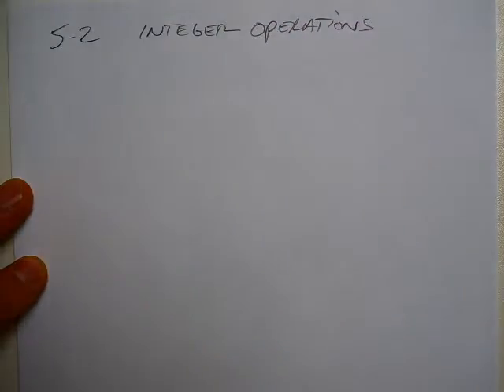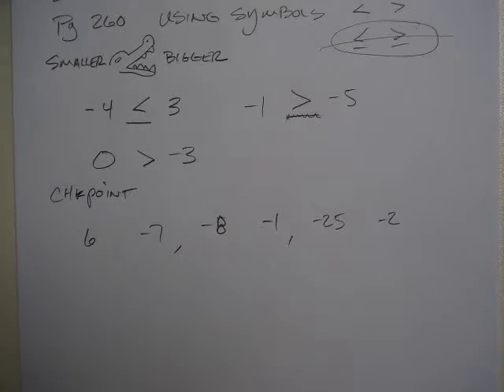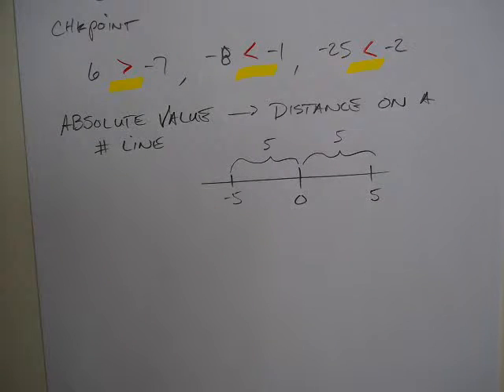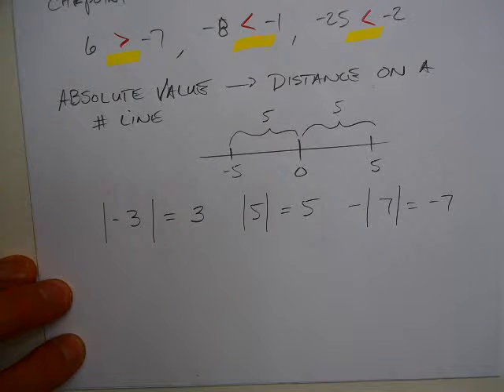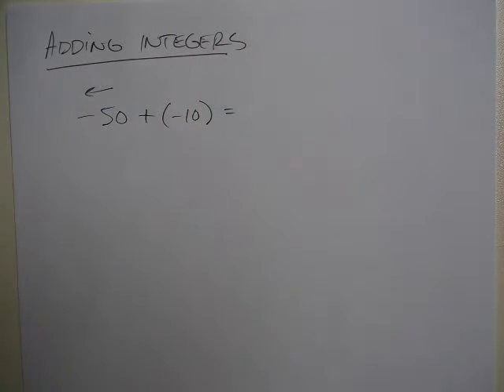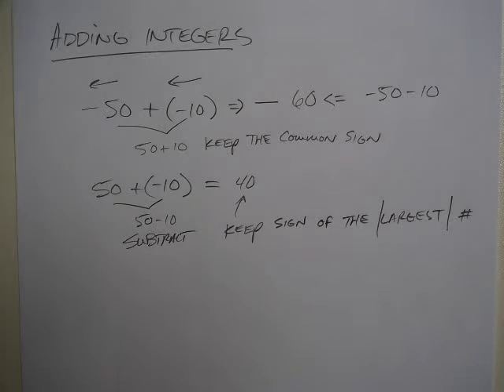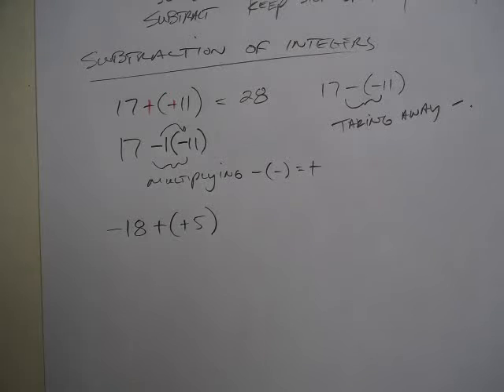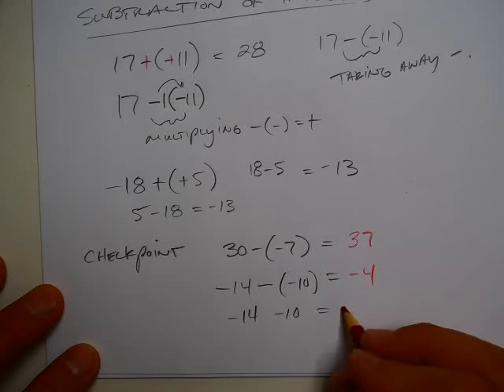MMS 5 2 Video 1